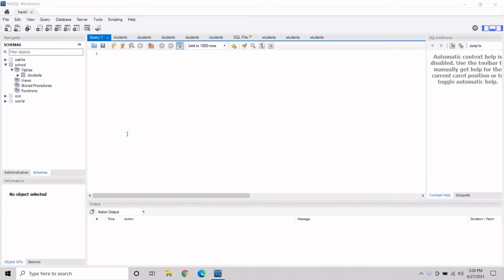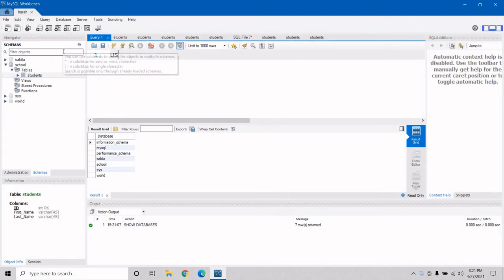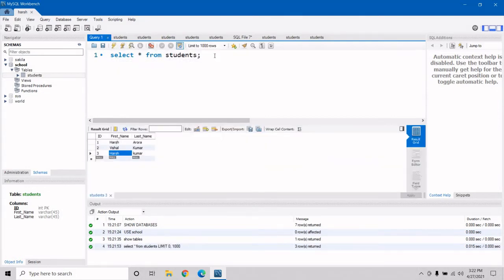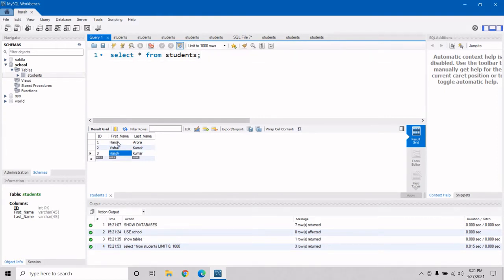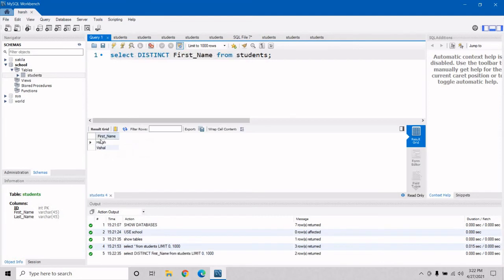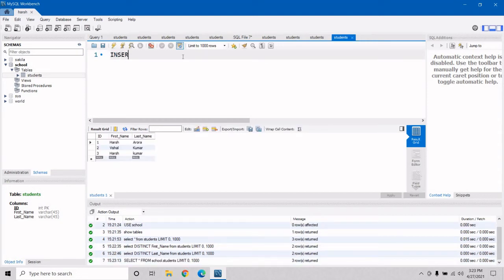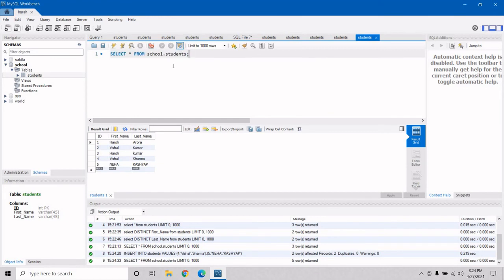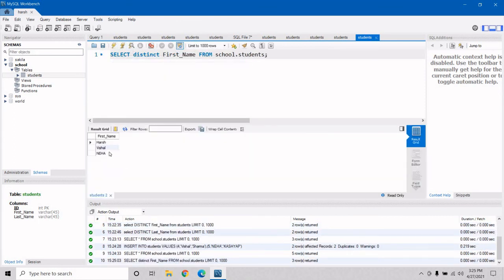Part - 5 How to use Distinct Keyword in MySQL workbench | Crisp Metrics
In this video we will see what is distinct keyword in MySQL Workbench.
how  to check unique values from table in mysql Workbench